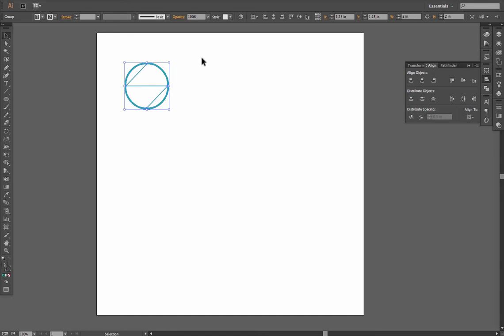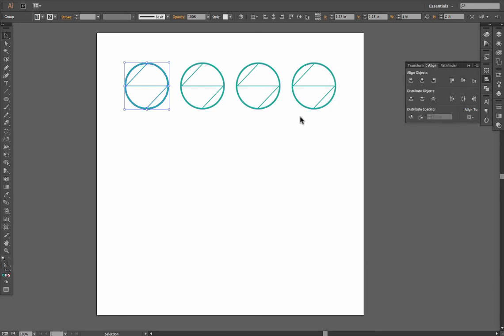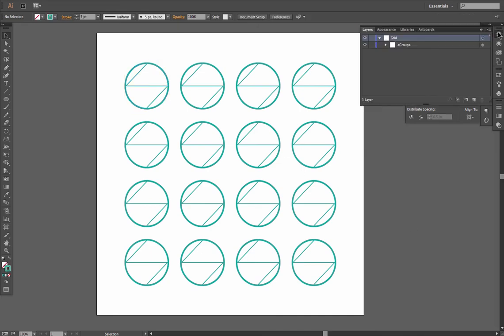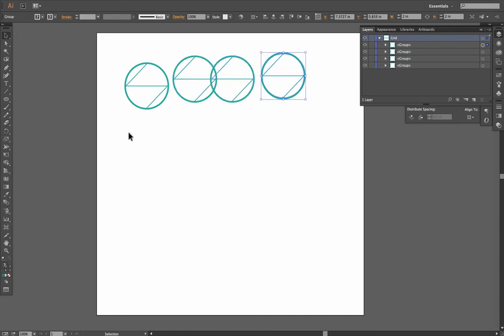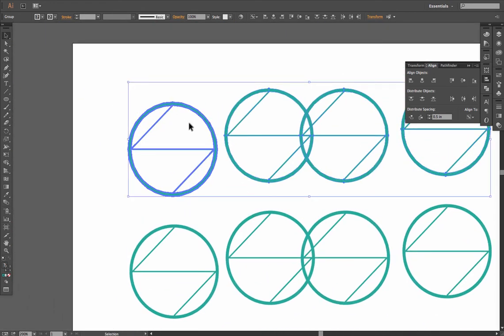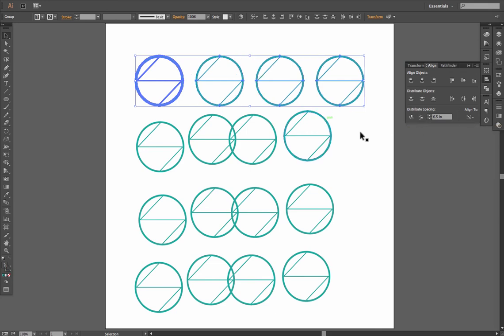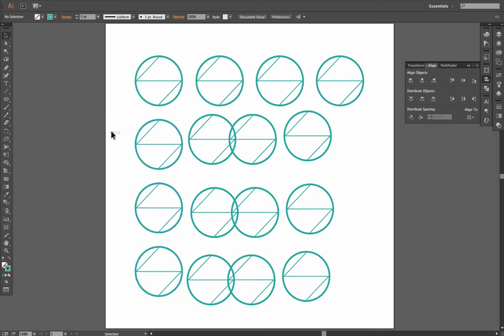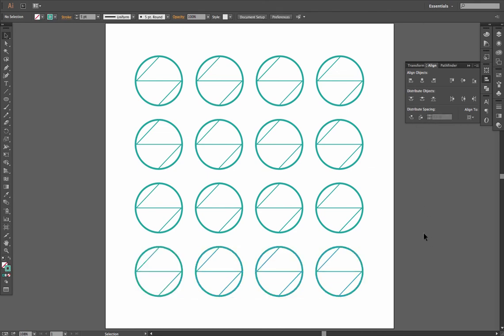Step and Repeat inside Illustrator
In this tutorial I cover quick techniques of how to create a grid inside Illustrator using the return key pop up menu and the transform effect. Obviously, there are many ways to achieve the same thing in Illustrator but I wanted to share my the tools and techniques I use in my daily workflow.